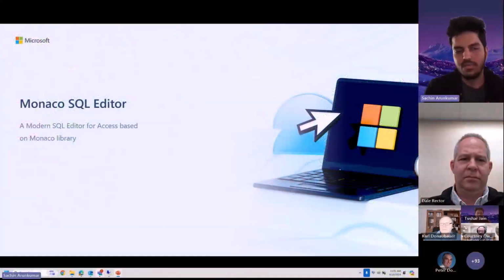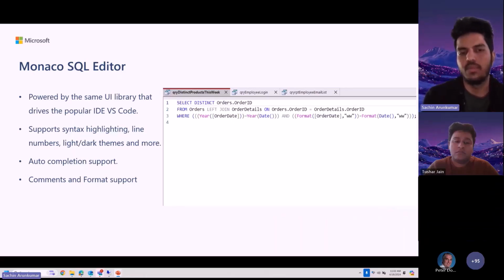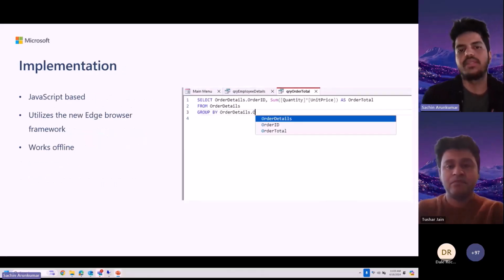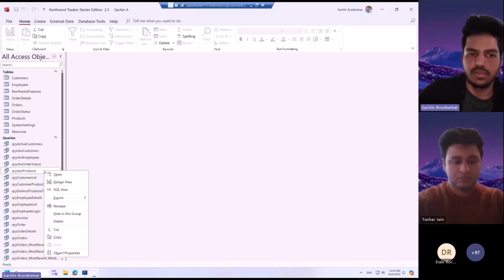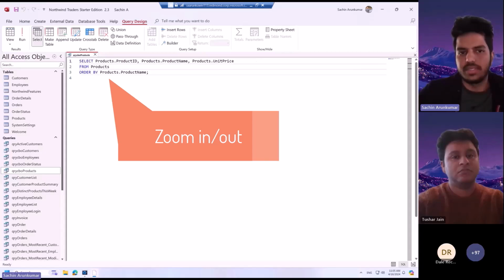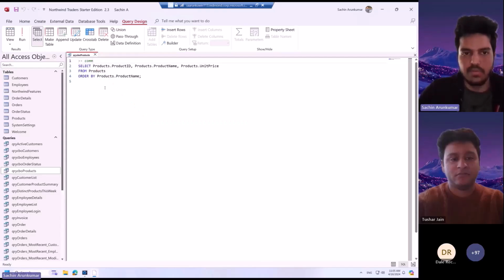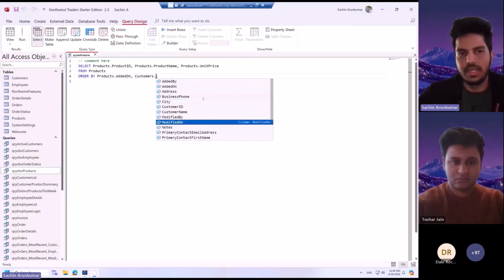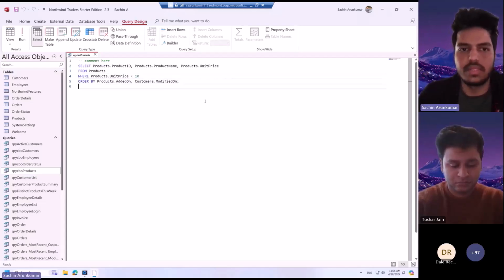Breaking Access News - Monaco Editor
The Microsoft Access engineering team shows the current development status of the new SQL editor for Access.